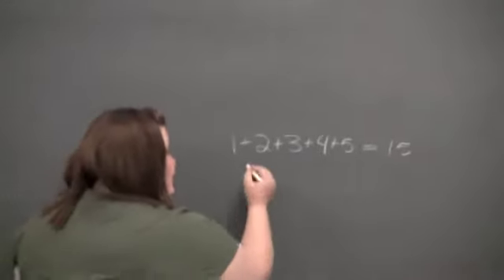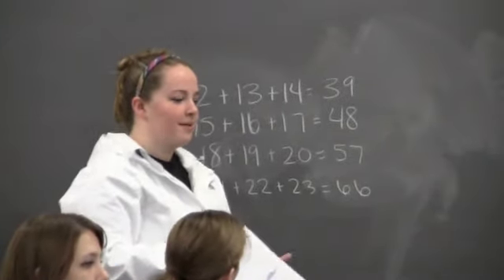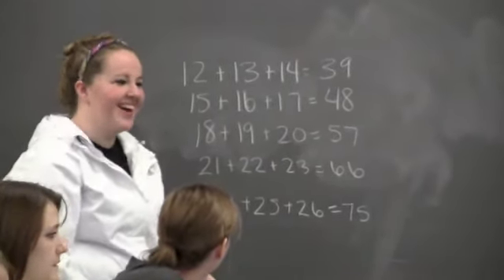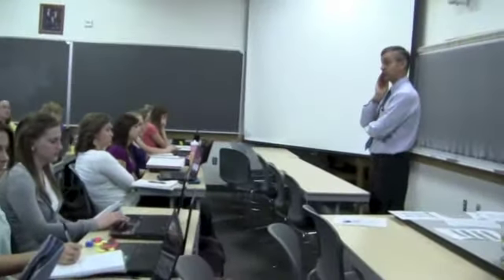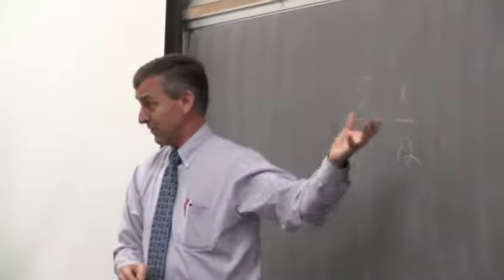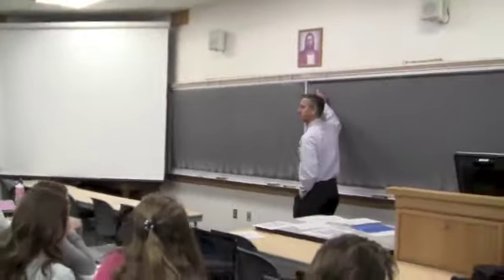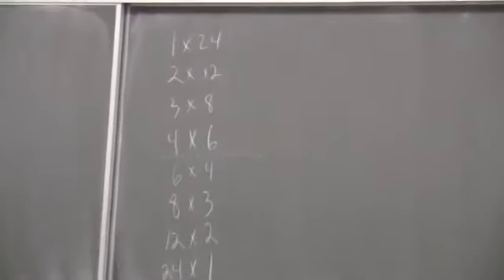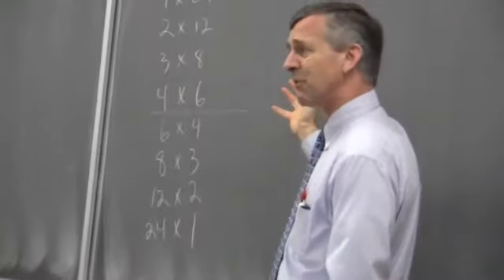Math 205 Day 2 (24 April 2013)